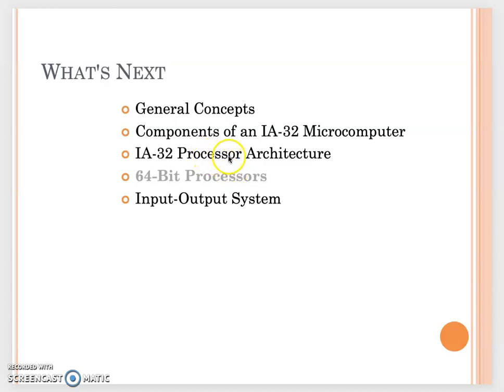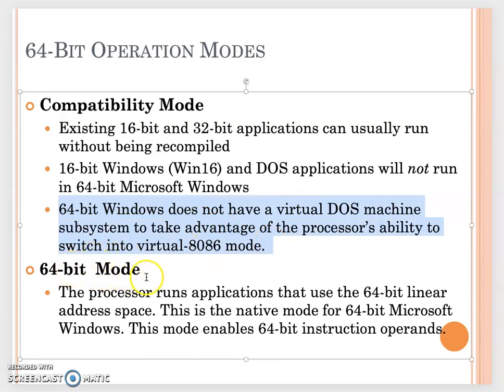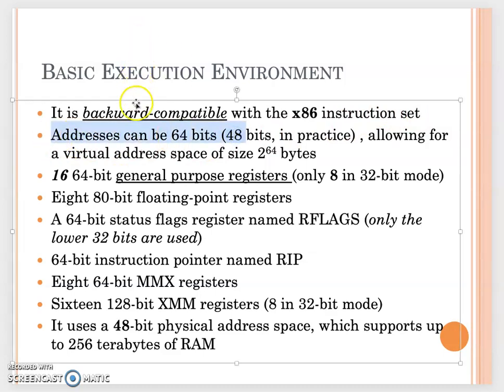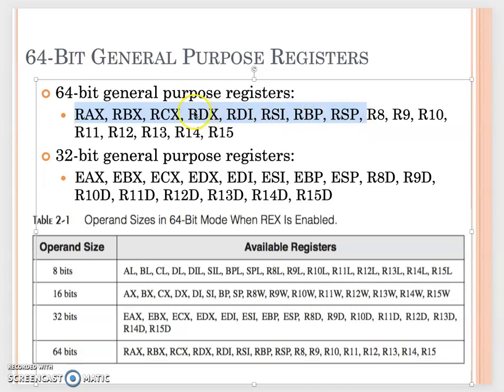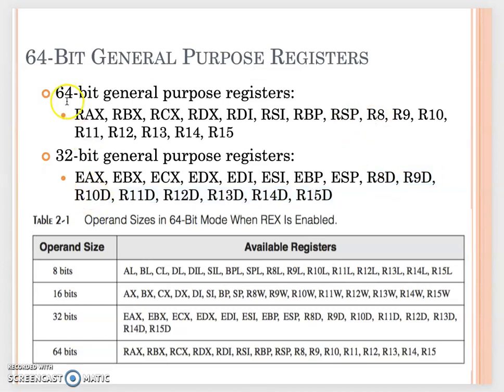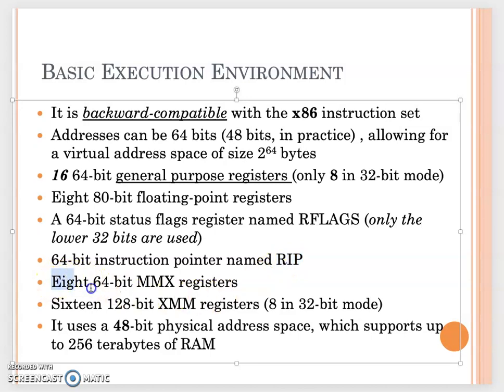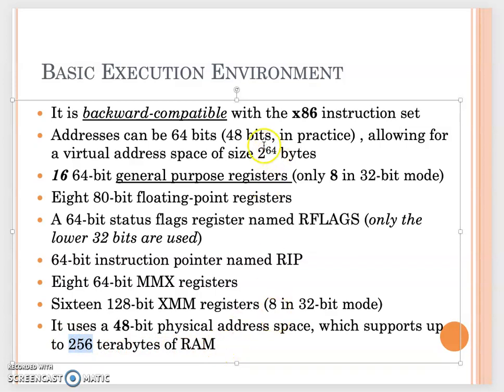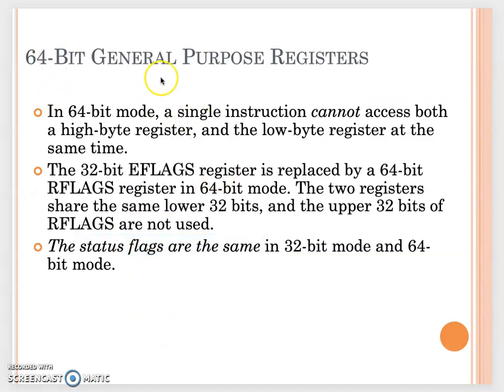COMSC260Module3 7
64-bit processor